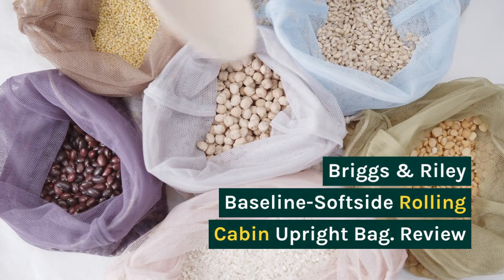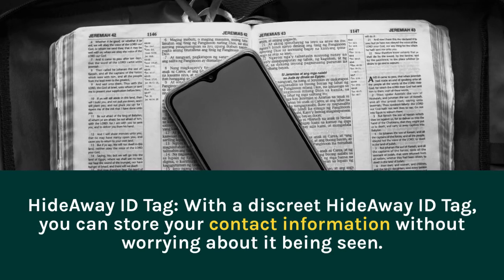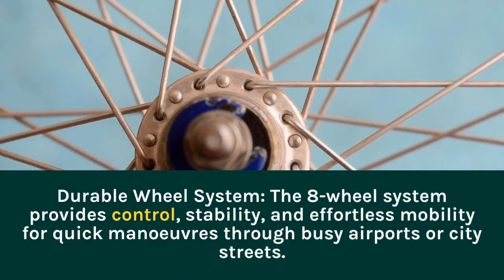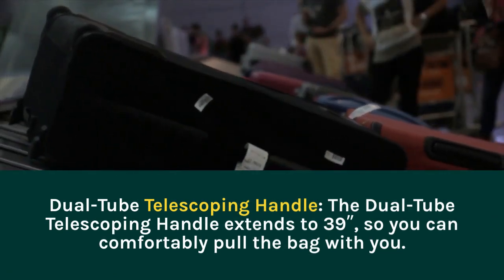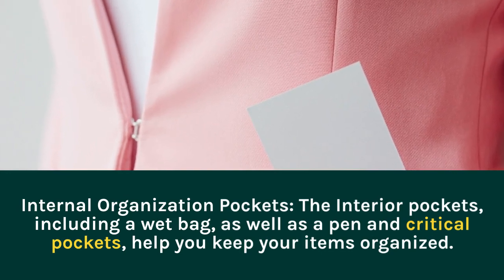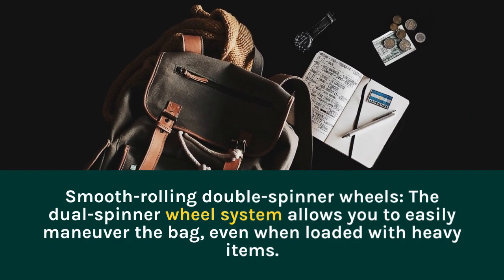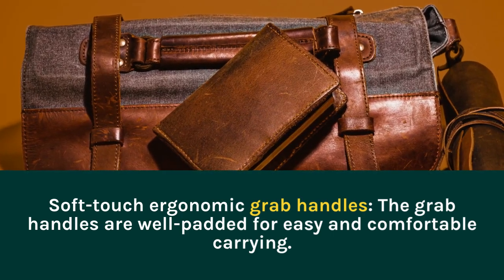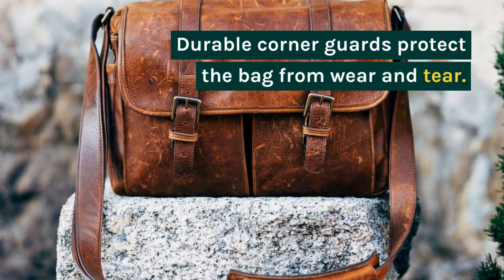Briggs & Riley Baseline Softside Rolling Bags Review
Checkout This product

Product Descriptions:
Briggs & Riley Baseline-Softside Rolling Cabin Upright Bag.

1. TSA-Approved Lock: This combination lock is TSA approved, ensuring your possessions are safe during your travels.

2. Outsider Handle System: The unique Outsider Handle System creates a flat interior compartment, giving you more space to fit more items inside.

4. Durable Wheel System: The 8-wheel system provides control, stability, and effortless mobility for quick maneuvers through busy airports or city streets.

5. Ergonomic Comfort-Grip Handles: The ergonomic Comfort-Grip handles fit comfortably in your hands, making it easy to maneuver the bag with one hand.

6. Dual-Tube Telescoping Handle: The Dual-Tube Telescoping Handle extends to 39”, so you can comfortably pull the bag with you.

7. U-Zip Front Pockets: The two U-Zip front pockets provide quick access to frequently-used items like your passport and boarding passes.

8. Internal Organization Pockets: The Interior pockets, including a wet bag, as well as pen and critical pockets, help you keep your items organized.

9. Ballistic Nylon outer fabric: This strong and water-resistant fabric helps protect the bag and its contents against dirt, water, scuffs, and other damages.

10. Smooth-rolling double-spinner wheels: The dual-spinner wheel system allows you to easily maneuver the bag, even when loaded with heavy items.

11. Telescoping handle: The sturdy telescoping handle provides comfortable handling and makes it easy to pull the bag behind you.

12. Soft-touch ergonomic grab handles: The grab handles are well-padded for easy and comfortable carrying.

13. Lockable zippers: The zippers lock in place to ensure your items stay secure.

14. Lay-flat design: This design allows the bag to be stored conveniently in the overhead bin.

15. Durable corner guards protect the bag from wear and tear.